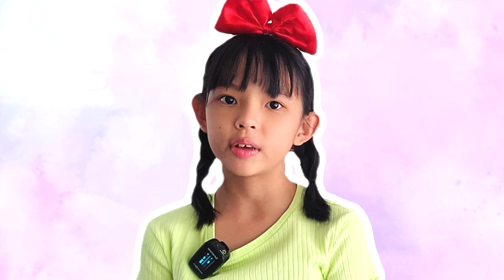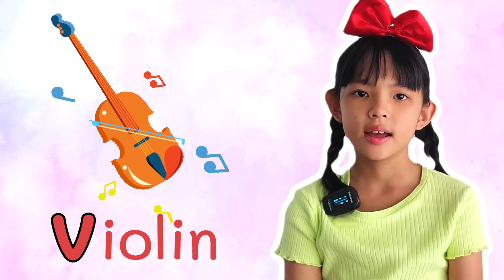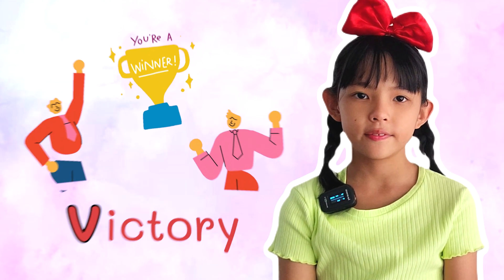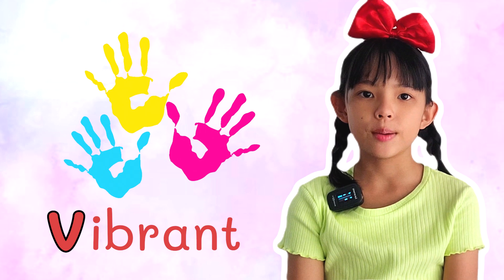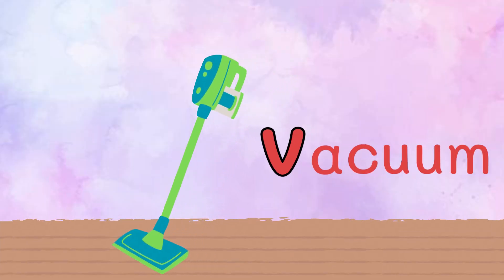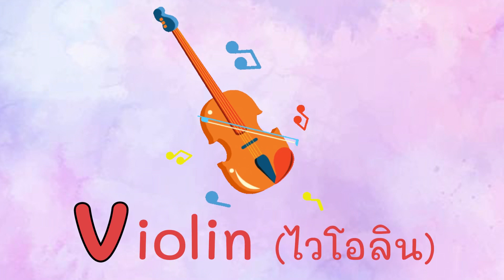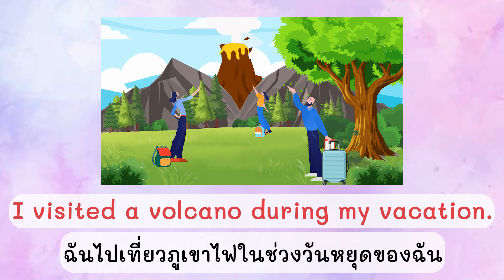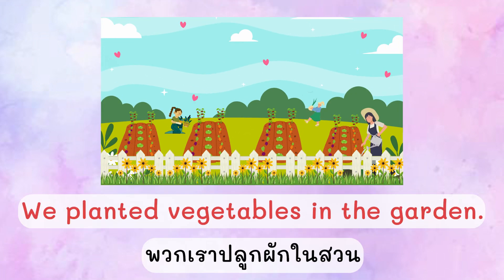V Words - คำศัพท์ ขึ้นต้นด้วยตัว V | ลูกเราต้องพูดอังกฤษได้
ออกเสียง V
คำศัพท์ที่ขึ้นต้นด้วยตัว V
volcano
violin
vegetable
van
victory
vacation
vine
vibrant
violet
vacuum

I visited a volcano during my vacation.

The violin played a beautiful melody.

Emma decorates her room with vibrant colours.

Our van is packed and ready for the road trip.

Mom uses the vacuum cleaner to clean the room.

We planted vegetables in the garden.

ลูกเราต้องพูดอังกฤษได้

แนะแนวการเรียนภาษาที่นิวซีแลนด์ ทำวีซ่านิวซีแลนด์

กลุ่มเฟสบุ๊คสำหรับคนที่ต้องการหาข้อมูลเกี่ยวกับการทำวีซ่านิวซีแลนด์

Track Title: Happy Day
Artist Name: Aylex